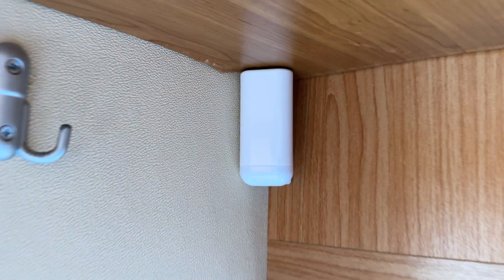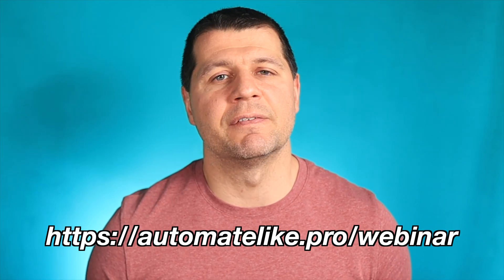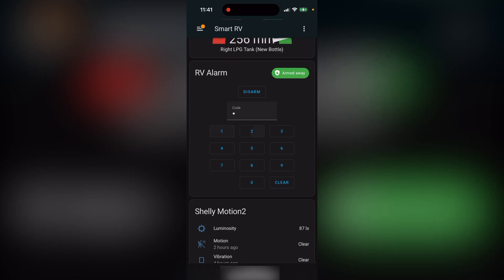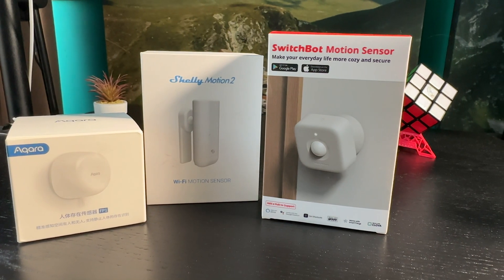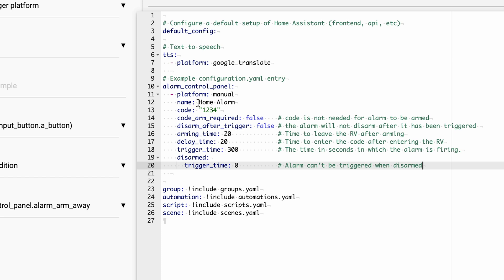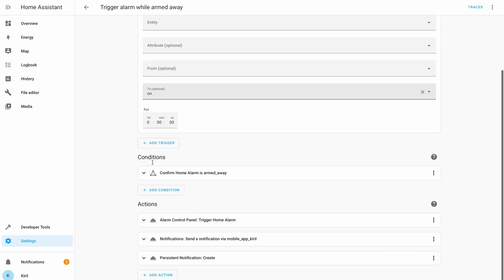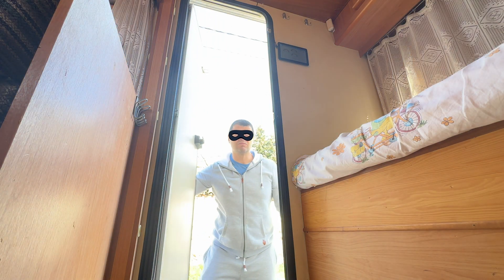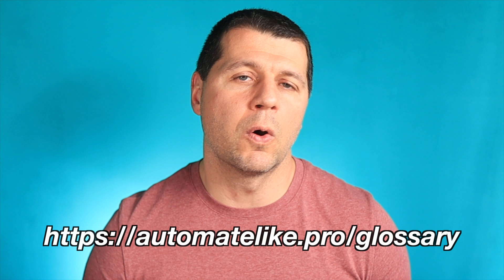DIY Alarm System for Your RV or Home Using Home Assistant and Smart Sensors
Learn how to DIY alarm system using Home Assistant and smart sensors in this video. This Alarm system can be used for a camper, boat or home and involves a motion sensor or door/window contact sensor detecting an entry, triggering a pending state of the alarm requiring a secret code to be entered.

I’m also talking about some optional devices including a control panel, smart speakers, smart sirens, smart lights, and additional security sensors.

But why don't you watch the entire video and see by yourself?

LD2410B motion sensor (AliExpress) my video about it
LD2410 motion sensor (Amazon) my video about it
Aqara Motion Sensor P1 (Zigbee)

Aqara Door and Window Sensor (Zigbee)

Sonoff RGB Bulb

► COMPATIBLE SMART SPEAKERS & SIRENS
Amazon Alexa Echo Dot (5th Gen, 2022 release)
ESP Muse Luxe
Aeotec Siren 6, Z-Wave Plus S2 Enabled my video about it

► COMPATIBLE SMART VIBRATION SENSORS
Aqara Vibration Sensor (Zigbee)

► TIME TABLE
00:00 Intro
00:29 What is the end goal of the Home Assistant Alarm System?
01:14 What software and devices are needed for the Home Assistant Alarm System?
01:53 What security sensor will I use for todays project?
03:56 How to create a Home Assistant Alarm System?
05:28 How to add the Alarm Panel in Home Assistant?
05:42 Adding some Home Assistant Alarm System automations
07:02 Testing the Home Assistant Alarm System

► HOME ASSISTANT ALARM YAML CODE THAT NEEDS TO BE ADDED IN CONFIGURATION.YAML FILE
# Example configuration.yaml entry
alarm_control_panel:
  - platform: manual
    name: Home Alarm
    code: "1234"
    code_arm_required: false    # code is not needed for alarm to be armed
    disarm_after_trigger: false # the alarm will not disarm after it has been triggered
    arming_time: 20             # Time to leave the RV after arming
    delay_time: 20              # Time to enter the code after entering the RV
    trigger_time: 300           # The time in seconds in which the alarm is firing.
    disarmed:
      trigger_time: 0           # Alarm can't be triggered when disarmed